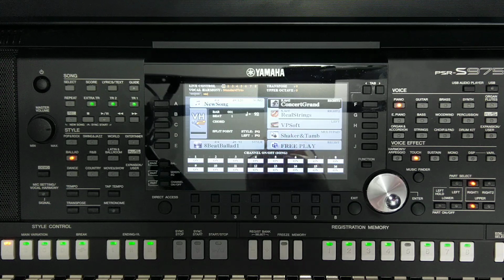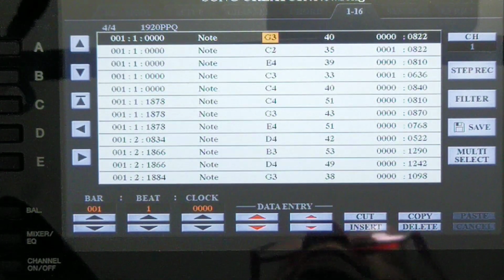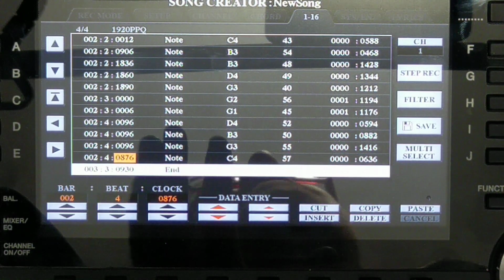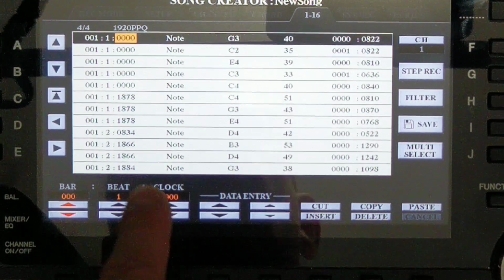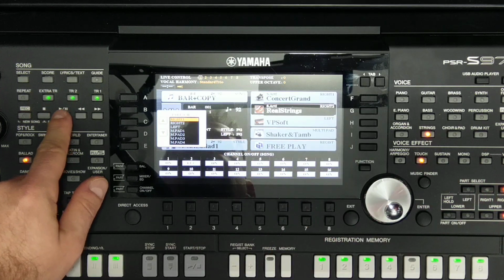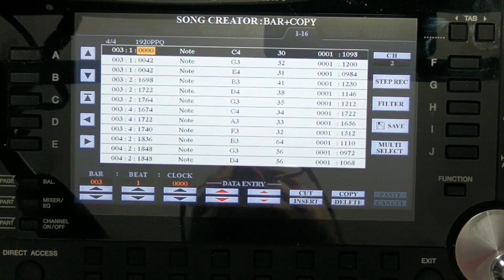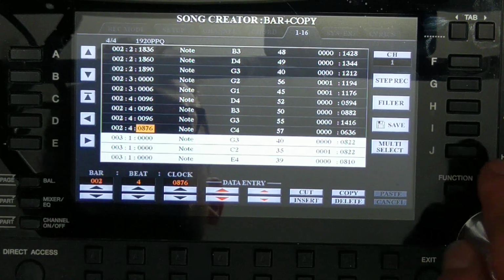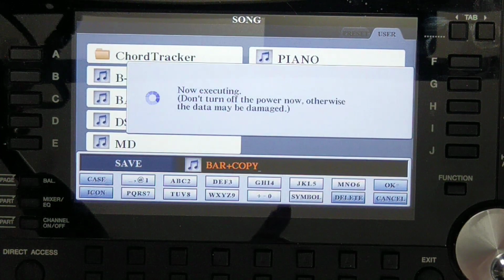How to use Yamaha PSR Keyboard to edit song like in DAW Software and make arrangements - go DAWless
In this video I will show you how to go DAWLess with your Yamaha keyboard and use time measure based MIDI editing. After watching this you will be able to edit your song on Yamaha keyboard without DAW.
This tutorial could be used to any Yamaha Keyboard that has Step Recorder - top lines like PSR-SX900, PSR-S950, PSR-S975 and Tyros and Genos of course.

DAWLess mean compose and produce song without computer - only using the keyboard instrument like this preented on the video.

Advanced Channel edition mode of Song creator allows you to copy and paste fragments.
In particular you find out here:
- How to do a create each song patterns and copy them on certain measures desired like real time recording
- How to change fragment of song in to loop by copying in like in DAW Software (Cubase, Ableton, FL Studio, Cakewalk etc)
- How to use MIDI editor in Yamaha keyboard
- How to use clipboard copy and paste features in Yamaha PSR
- How to record song with metronome  on single channels
- How to use Multi-Select in Yamaha MIDI Editor (Song creator)
- How to change source of recorded channel: Right1, Right2, Left or Pads
- Can you use Yamaha Keyboard to arrange song like DAW Software
- How to change filter view on specified MIDI Commands other than Note ON , Note OFF
- How to go DAWLess with your arranger / workstation
- What is BAR , BEAT and CLOCK in MIDI editor ?
- How to record new song song on separate MIDI channels with Yamaha PSR-S975
- How to run Song Creator and use Multi Select to copy certain fragment on performance
- How to paste fragment of song into exact bar or beat in the Yamaha Song Creator
- How to omit some part and paste MIDI fragment in another track or channel

This video was recorded as viewer request so if you have your own request - don't hesitate and put it in the comments.

It was BB Walker. See  you later